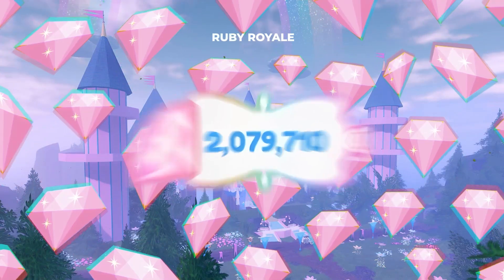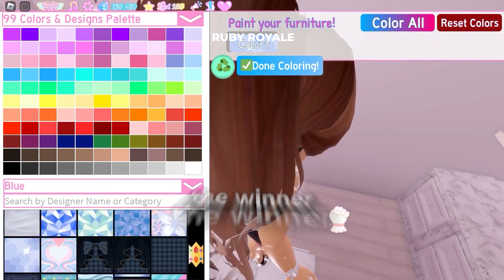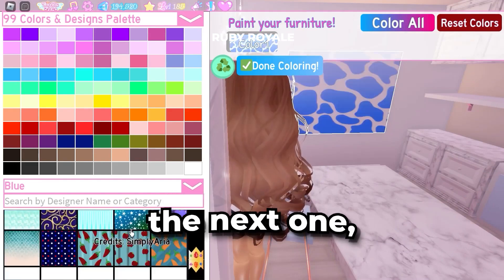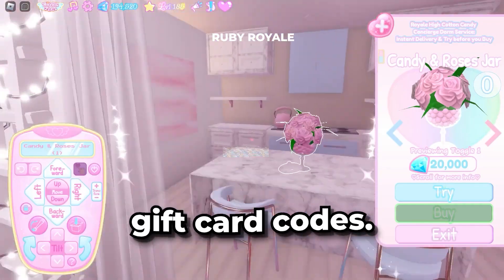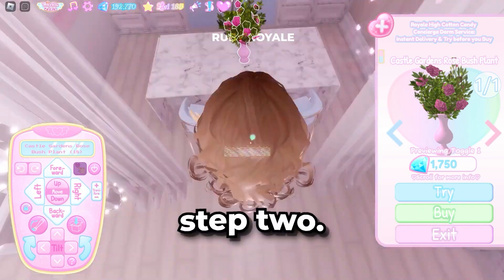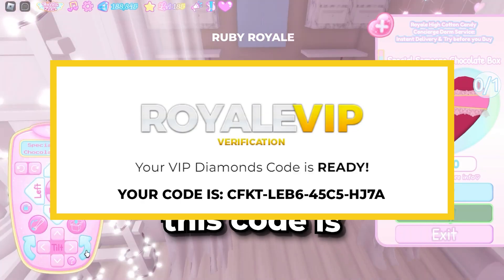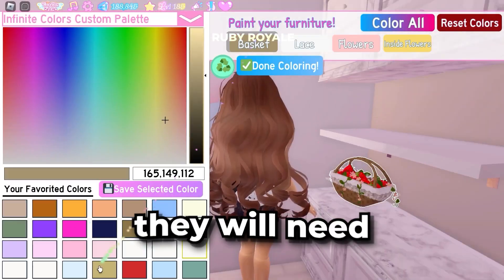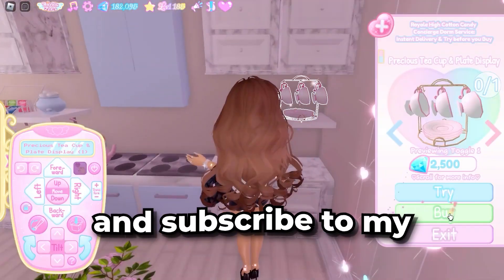*UPDATED* How To Get FREE DIAMONDS GLITCH In Royale High 2024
How to get free Royale High Diamonds in Royale High

If you play royale high you might be interested in PinkTower Games, LandG Games, SophiaRose, HelloKiara, Earthqwacks

If you're looking for royale high diamonds you might be interested in
LauraRBLX - Royale High Farming Tips 2024! How to grind diamonds without getting bored | Roblox | LauraRBLX
callmehhaley - HOW TO GET A LOT OF DIAMONDS IN ROYALE HIGH 2024! UPDATED DIAMOND FARMING ROUTINE & TIPS! | ROBLOX
Ashe 🤍 - HOW TO EARN DIAMONDS FAST 🤫 *NO MULTIPLIERS* In Royale High 🏰
callmehhaley - NEW SECRET DIAMOND LOCATION DISCOVERED IN ROYALE HIGH!!! 🤫ROBLOX Royale High Farming Tips
CyberJaz - Sharing My Royale High Diamond Farming Routine! 60,000+ PER DAY!

If you're looking for free royale high you might be interested in
themoldybread - How to Get Free Heels!!! ℝ𝕠𝕪𝕒𝕝𝕖 ℍ𝕚𝕘𝕙 ℝ𝕠𝕓𝕝𝕠𝕩
♡︎•QYYRobloxShow•♡︎ - 🤭 How to get FREE heels in Royale High (Easy)
Leah Ashe - I ONLY WORE FREE ITEMS TO COMPETE IN THE PAGEANT IN ROYALE HIGH... Roblox
Leah Ashe - Trying To WIN The Pageant Using ONLY FREE ITEMS In Royale High... (Starting Over EP 2) Roblox
CookieSwirlC - Free Surprise Items From Roblox Royale High Rainbow + Craft DIY Clay Video

If you're looking for how to get free royale high diamonds you might be interested in
LandG Games - EASY ALL 43 Chest Locations In Royale High Guide Starting Over Episode 2

If you're looking for royale high sets you might be interested in
will - Royale High Official Sets [From The Cheapest, To The Most Expensive] | Roblox
Taoino_YT - ALL THE ROYALE HIGH SETS⭐*TOGGLES & MASCULINE VERSION*
Earthqwacks - SEEING WHAT PEOPLE OFFER FOR THE NEW VALKYRIE LUMINA SET IN ROYALE 🏰 HIGH || ROBLOX
little shark princess♡ - i bought and styled the MOST CONTROVERSIAL Set in Royale High...
kaivicii - Cherry Blossom Set! | Royale High